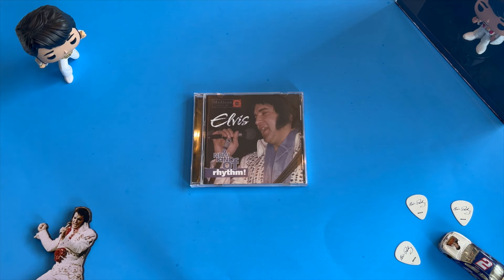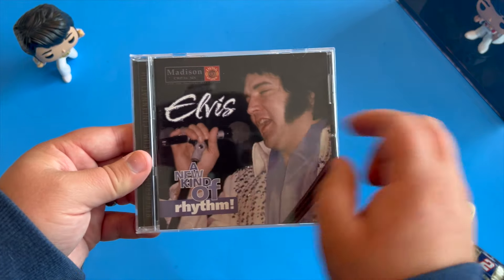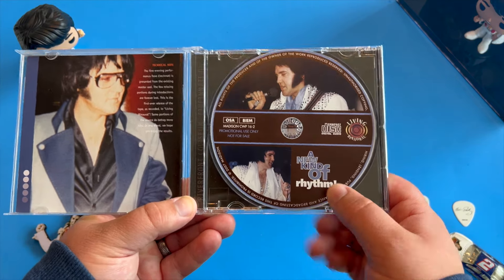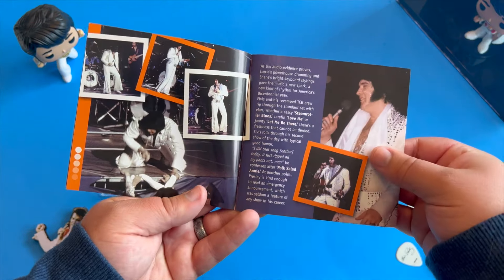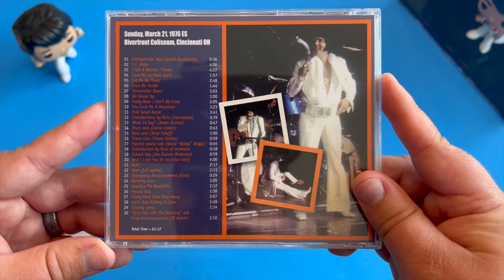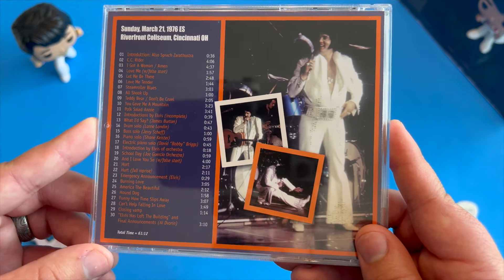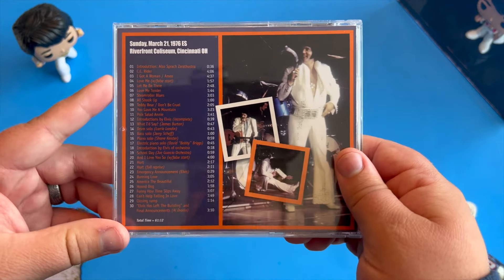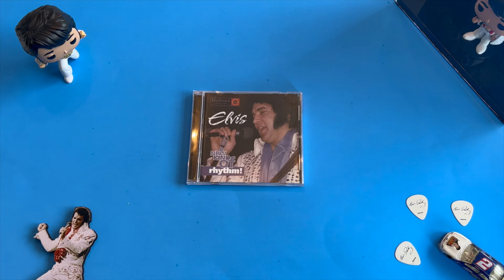Elvis Presley A New Kind of Rhythm Review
In today's video we take a look at the Madison labels Elvis: A New Kind of Rhythm. We go over the packaging as well as the show and some of the standout tracks.

This CD from the Madison label contains a binaural soundboard recording of the 8.30pm concert performed at the Riverfront Coliseum, Cincinnati on the 21st March 1976. This show was previously issued by the Diamond Anniversary label under the title Holding Back The Years, but this release is more complete, with a slightly longer 2001 introduction and an extended closing announcement which was cut short on the former title. In addition, the tape speed is now correct on this new production, so that it runs slightly faster and thereby provides a more accurate impression of this performance.